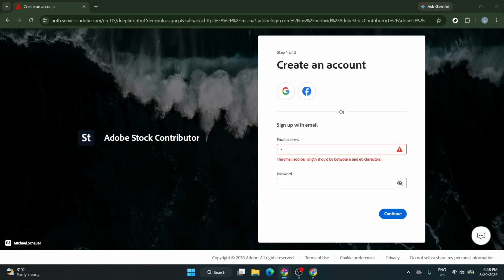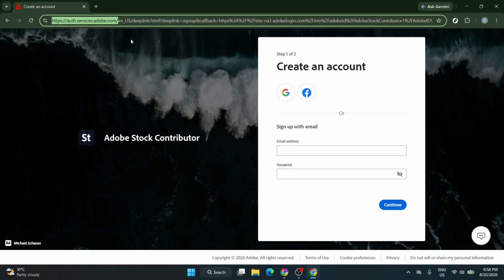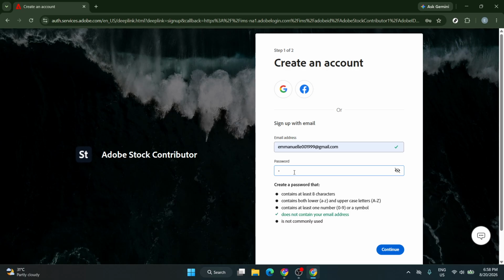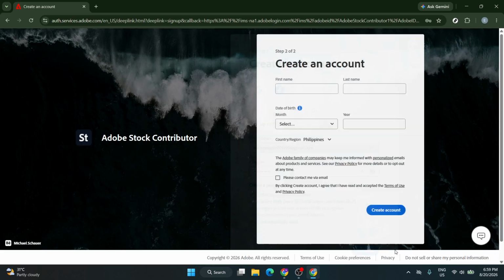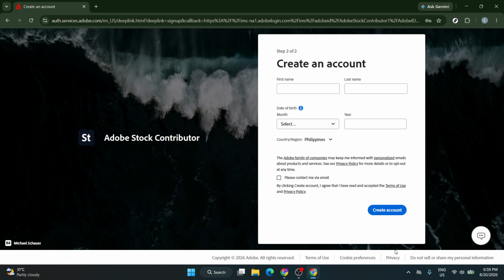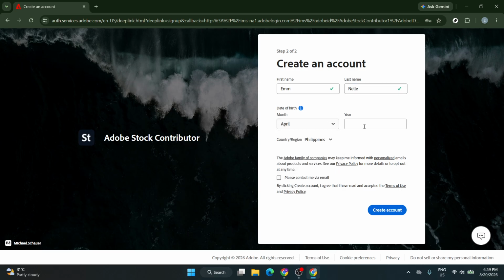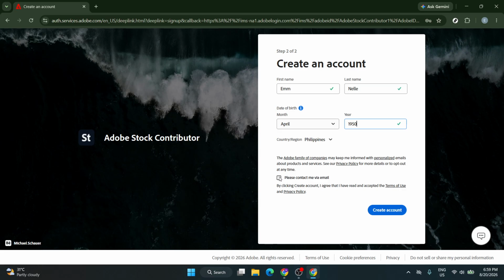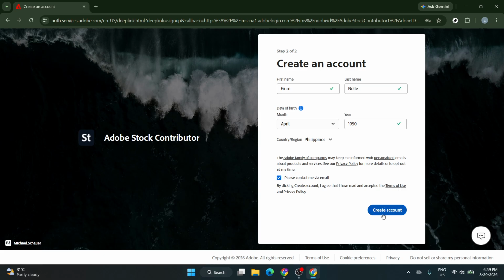How To Open Adobe Stock Contributor Account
Want to become an Adobe Stock Contributor? In this video, I'll show you how to create an Adobe Stock Contributor account, enter your contributor information, complete the required setup, and prepare your account for submitting photos, videos, illustrations, and other eligible content.

💡 What You'll Learn in This Video:

How to access Adobe Stock Contributor
Creating a contributor account
Setting up your contributor profile
Completing required information
Preparing content for submission
Understanding the contributor dashboard

✅ Perfect for photographers, designers, videographers, and creators who want to sell eligible content through Adobe Stock.